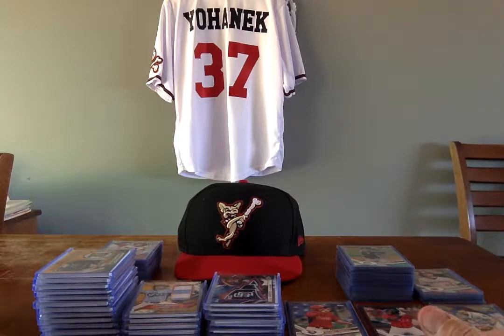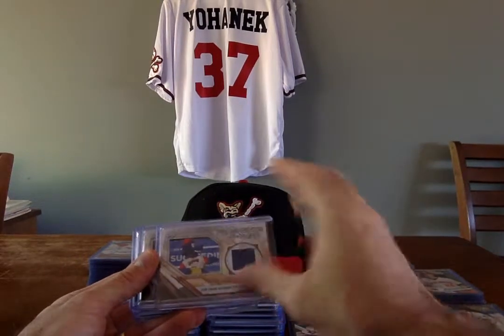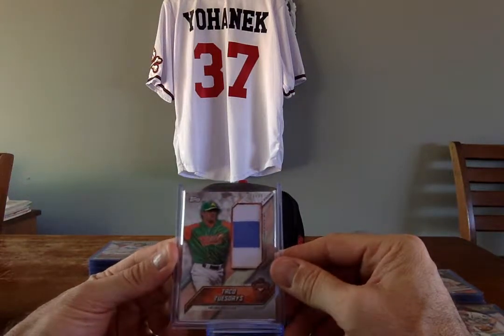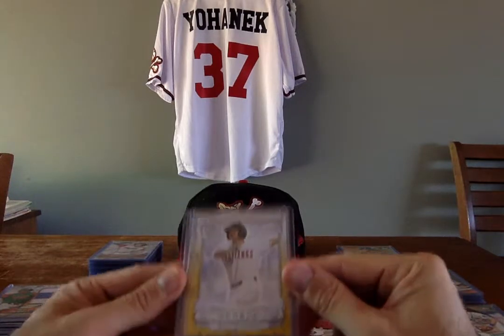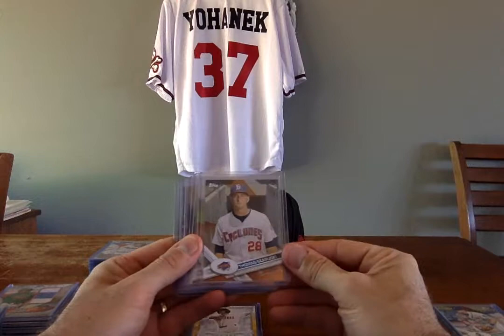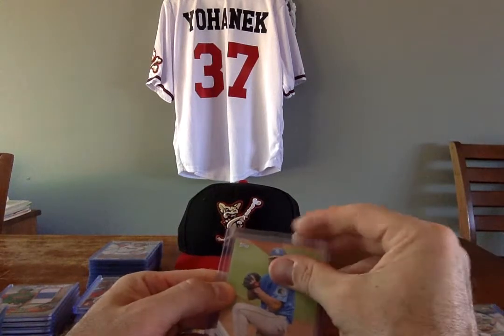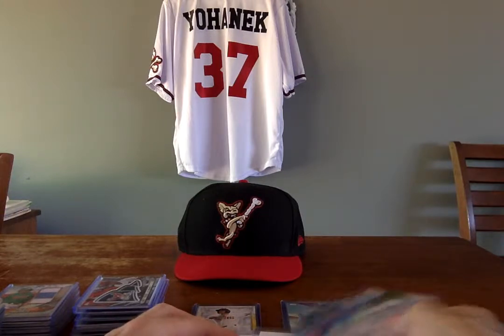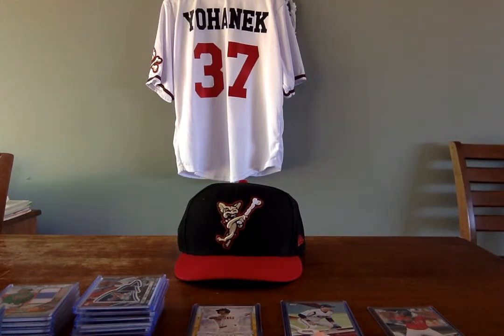2017 Topps Pro Debut case break recap 1/1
On May 26th, 2017...I ripped a case of 2017 Topps Pro Debut.  Watch the video to see which cards I hit!